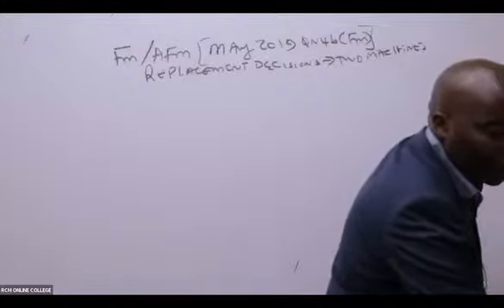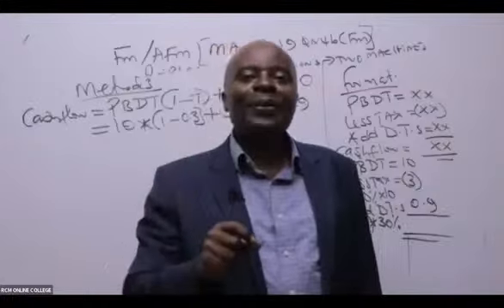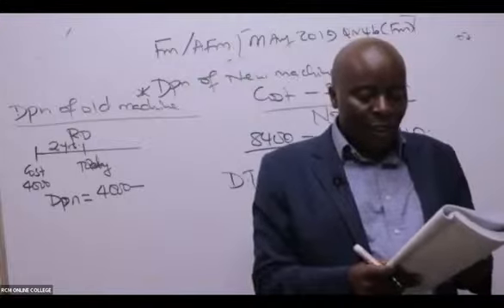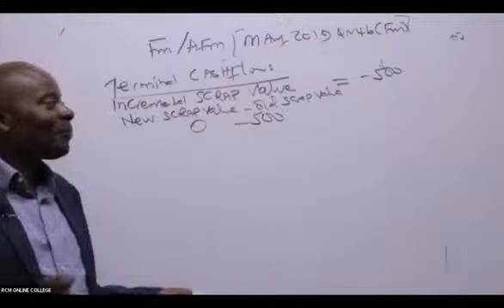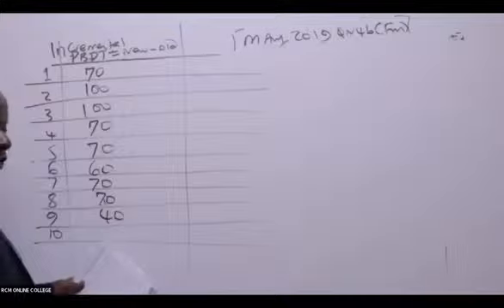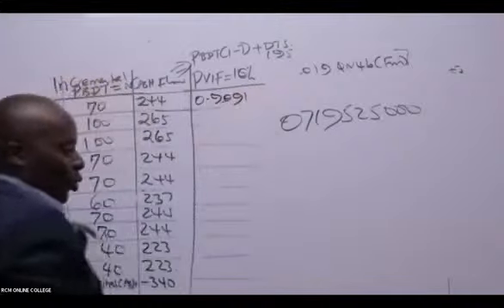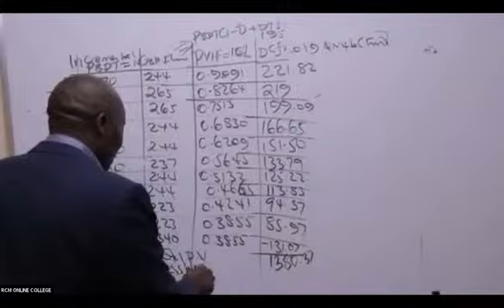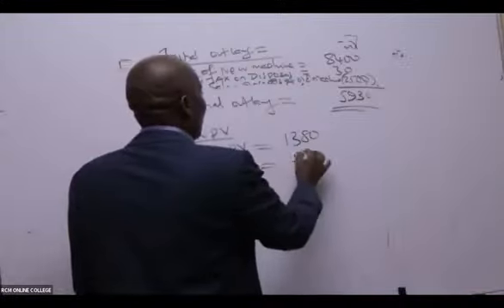AFM-Replacement decision // two machines-CPA KENYA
Want to become a pro in CPA, ATD, CIFA, BDA, or CAMS?
✅ Join RCM Online College today!